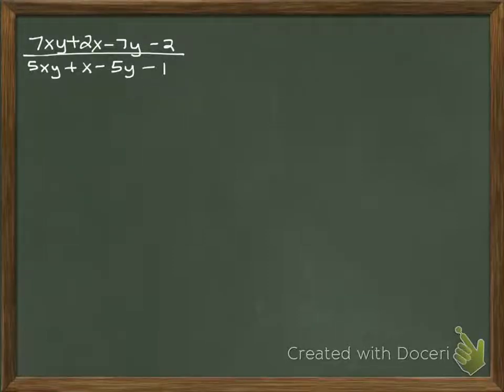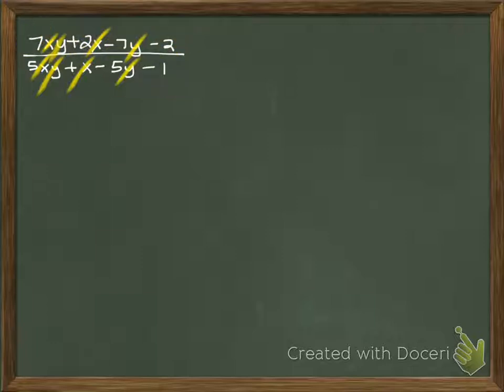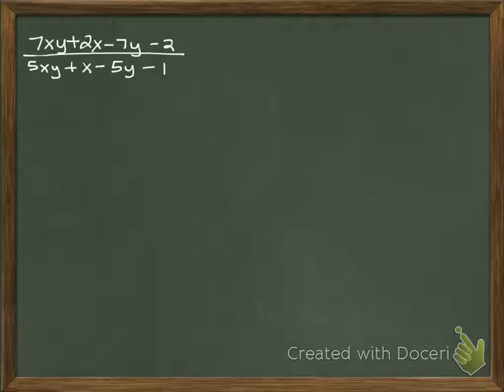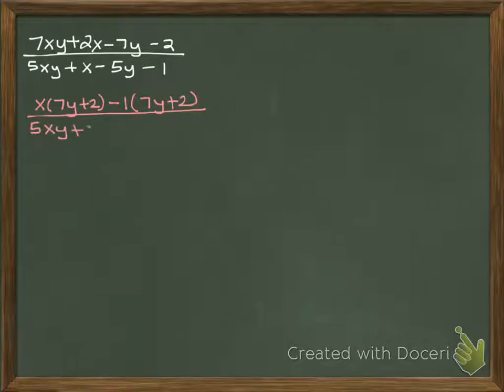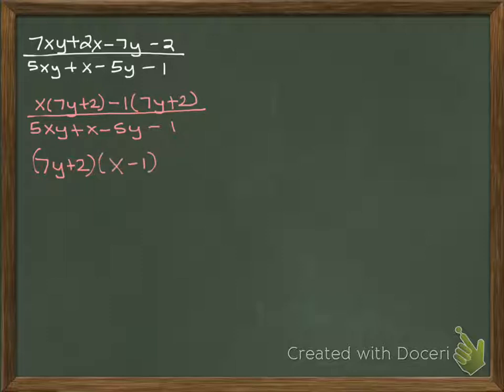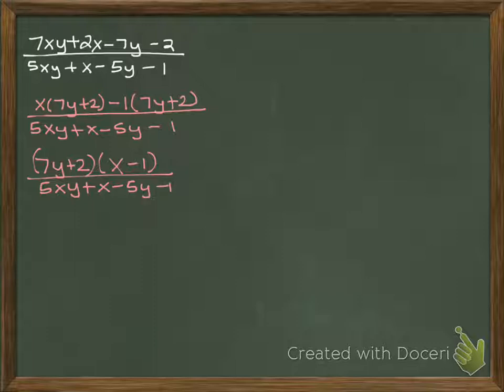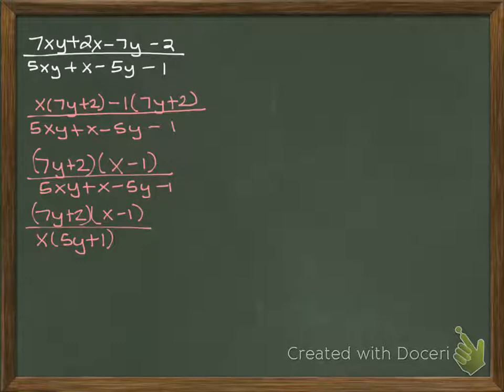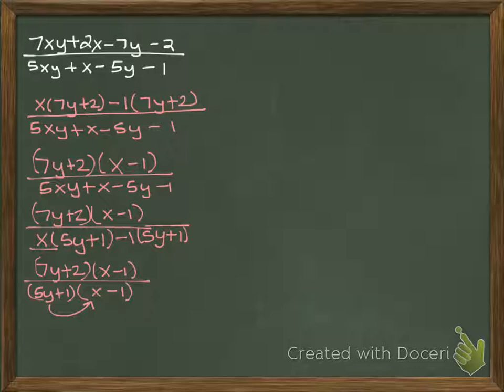Reducing Four Term Rational Expressions